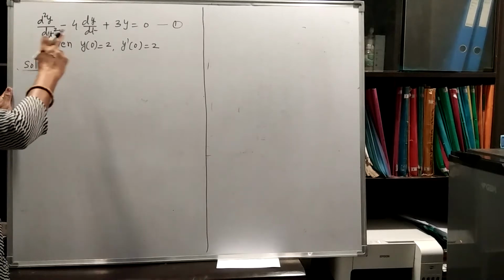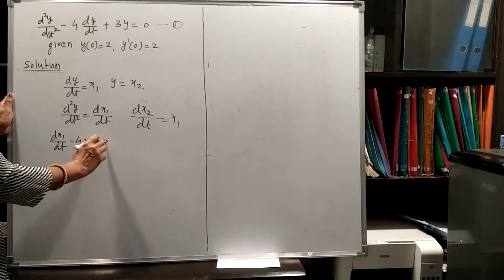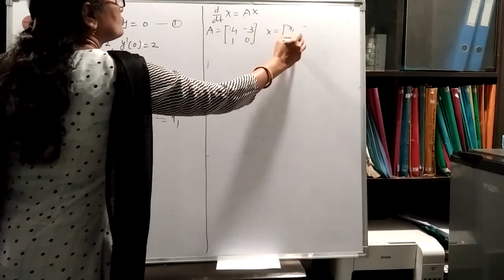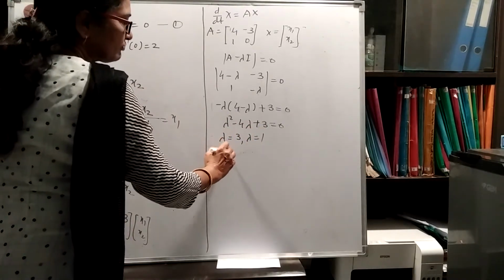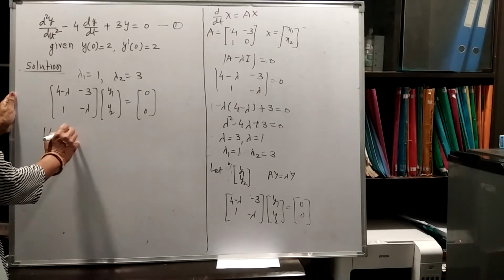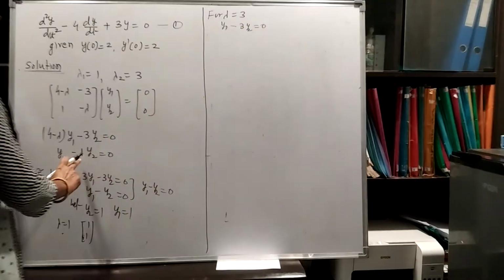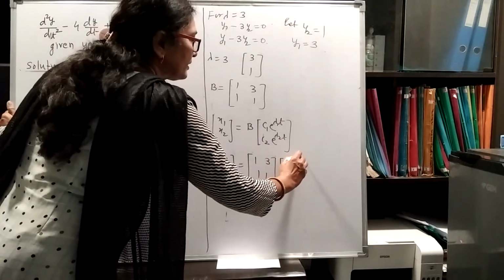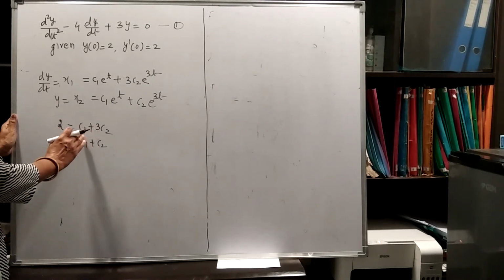Solution of differential equation by matrix method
Solution of higher order differential equation with constant coefficient by matrix method